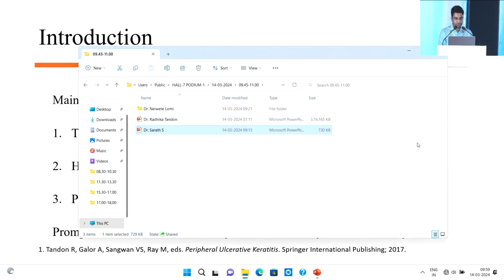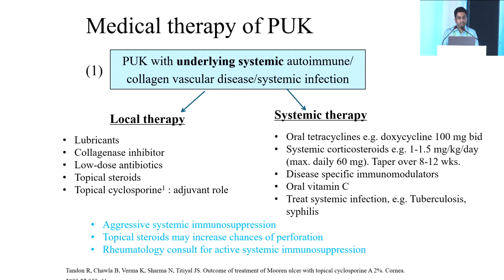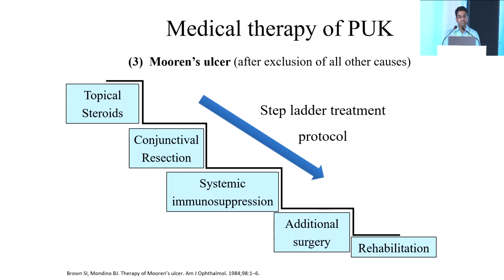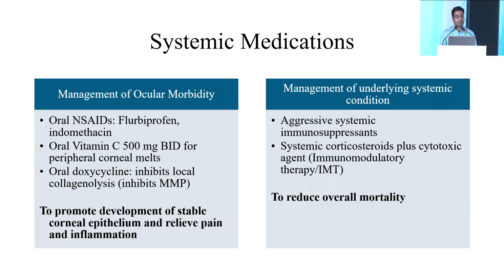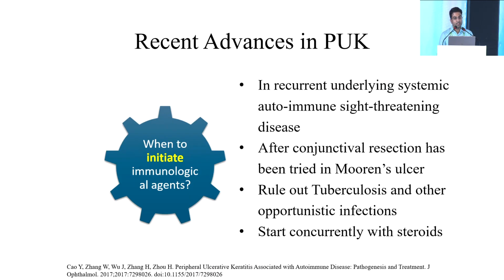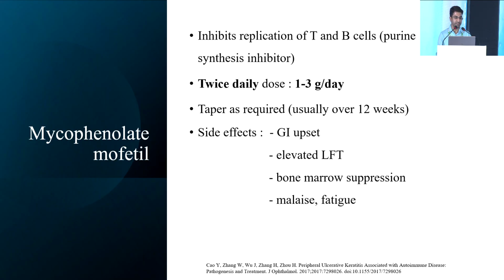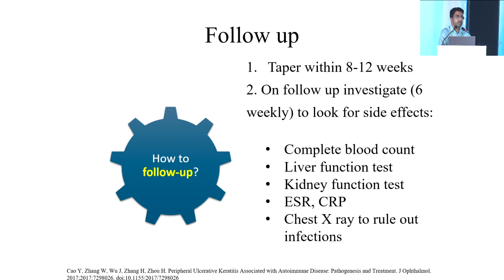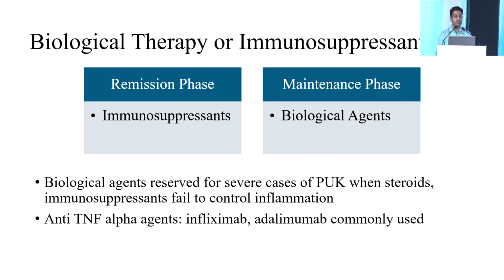AIOC2024 IC365 Topic Dr Sarath Shifting the paradigm of medical management new modalities and trea